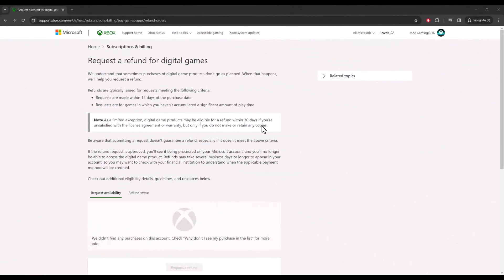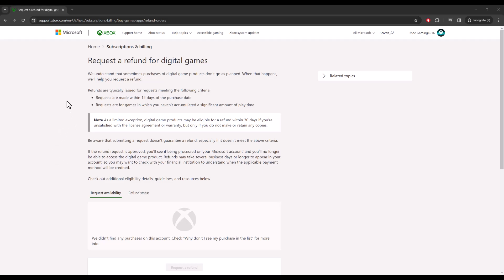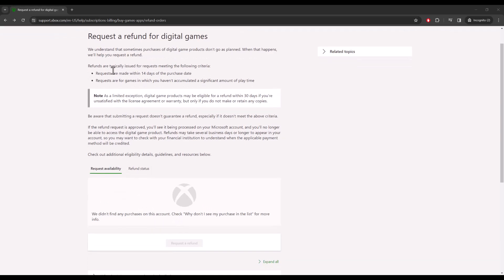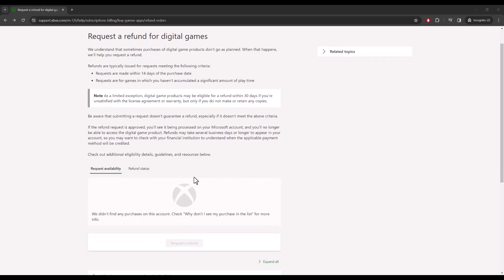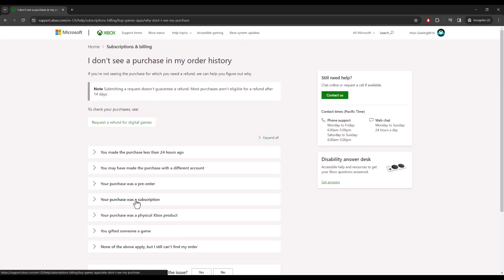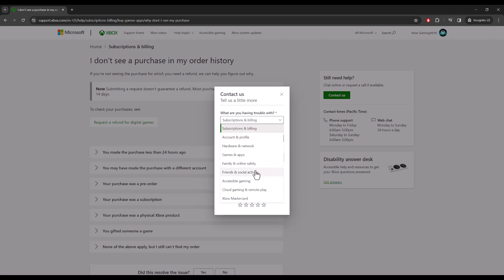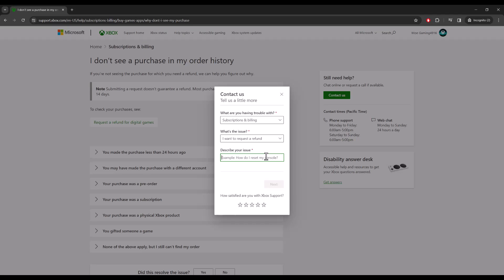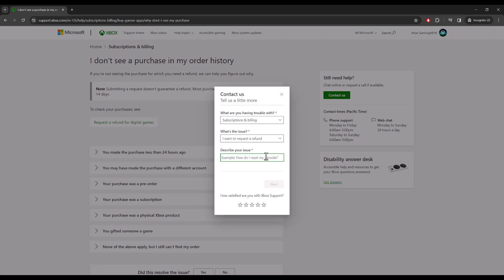How To Get A Full Refund On Xbox One / Xbox Series X/S Games - 2024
In this video I talk about How To Get A Full Refund On Xbox One / Xbox Series X/S Games - 2024